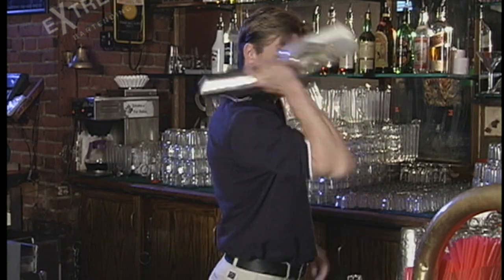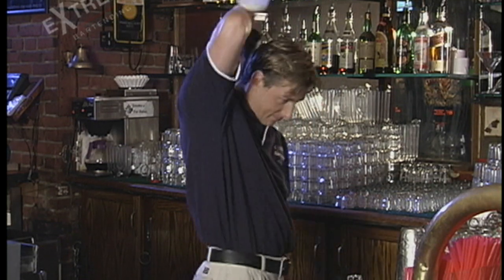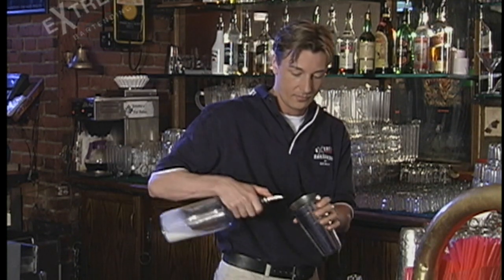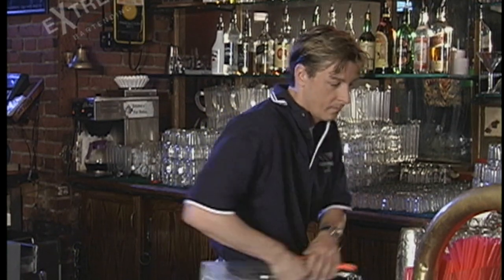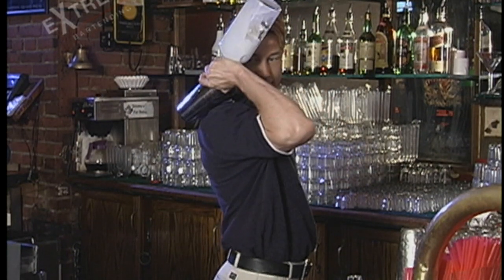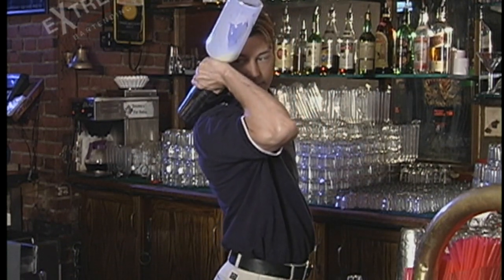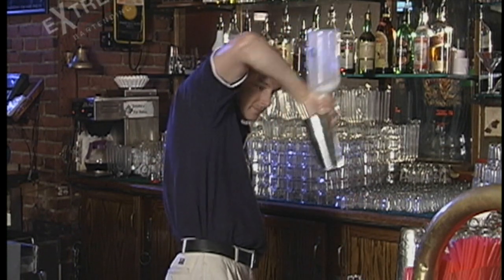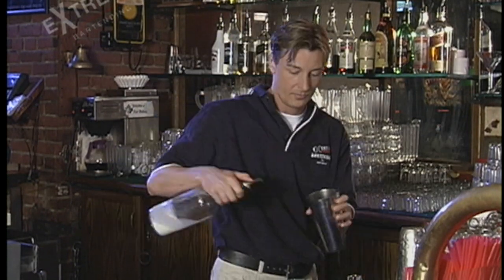Easy Flair Moves #52 Full Bottle Pour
1 Hand Pouring Sequence Into Shaker Tin.
Doing flair moves with Full Bottles or Half Full Bottles in a real working bar situation is essential. Some flair bartenders only concentrate on "Competition Style" bottle moves that can only be done ( Without Spilling ) with Bottles that only have 1 ounce in them.

Don't Underestimate the Simple Moves. A steady flow of many stylish, no risk moves that don't slow you down are your most valuable moves. They get and keep people watching.

These Flair Moves Are Super Easy And Still Look Cool.